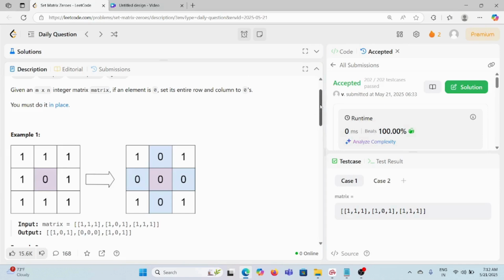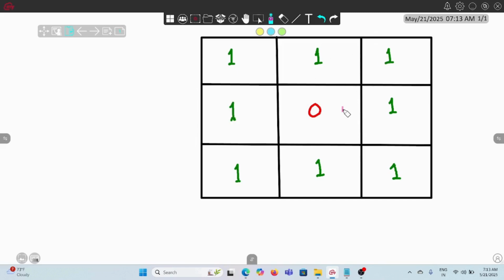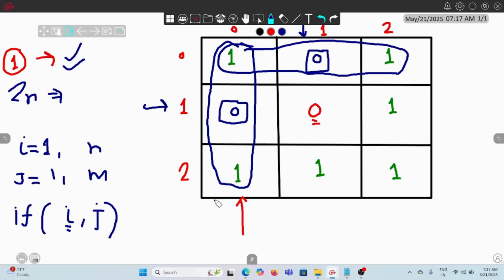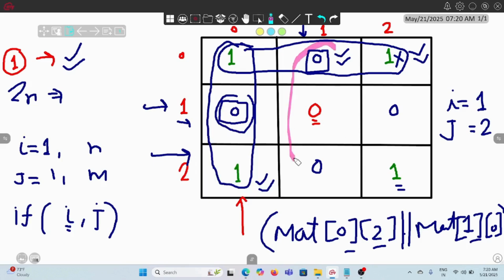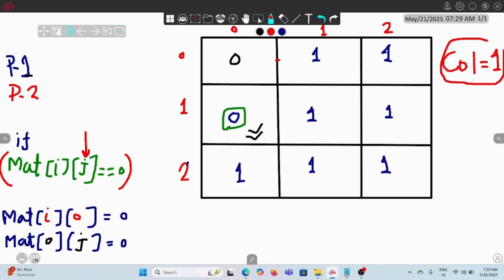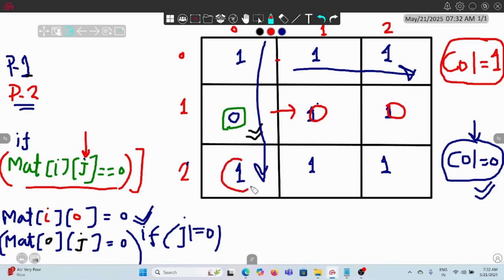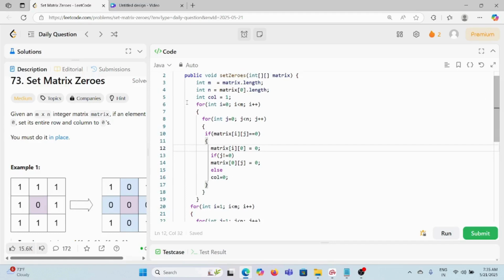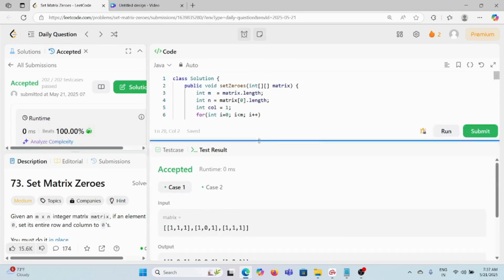Set Matrix Zeroes | LeetCode 73|Daily Leetcode potd| leetcode potd TODAY | daily l Must do MAANG DSA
Set Matrix Zeroes | LeetCode 73|Daily Leetcode potd| leetcode potd TODAY | daily leetcode problem today

73. Set Matrix Zeroes
Set Matrix Zeroes
leetcode 73
leetcode potd

73. Set Matrix Zeroes
Set Matrix Zeroes
leetcode 73
leetcode potd

Given an m x n integer matrix matrix, if an element is 0, set its entire row and column to 0's.

You must do it in place.

73. Set Matrix Zeroes, Leetcode 73 in Java, Must do DSA, Line Sweep Algorithm, top 20 Google interview questions, top 20 Google interview questions, Must DO MAANG PROBLEM,
Set Matrix Zeroes,
ARRAY based DSA,